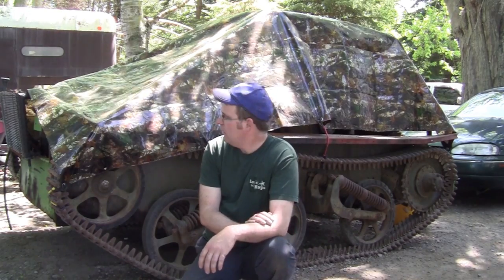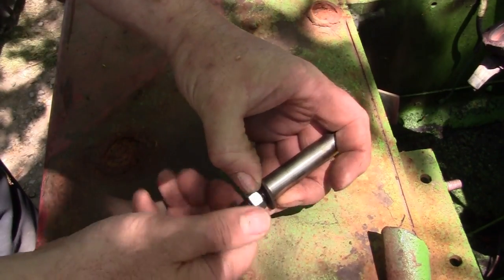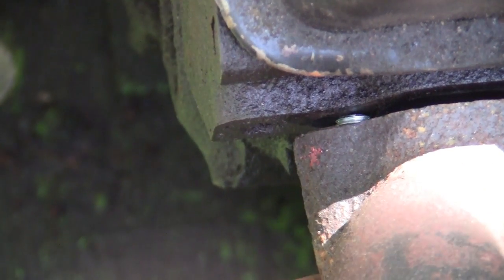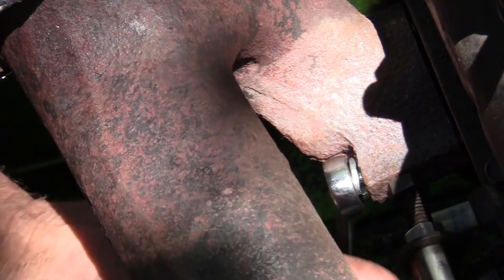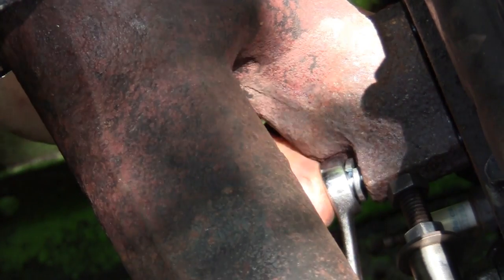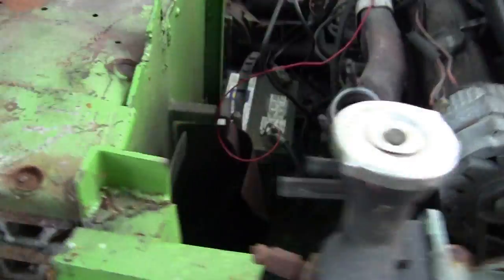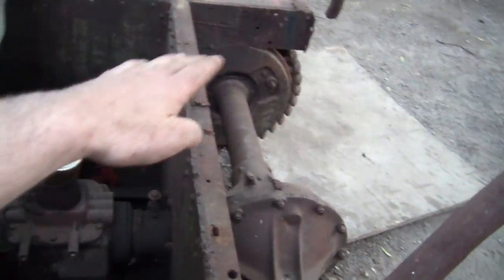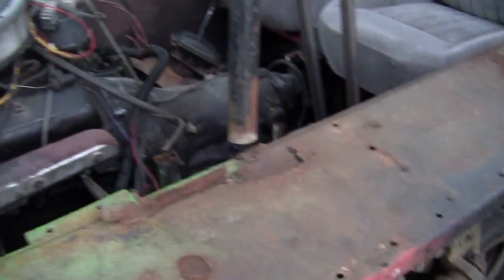The TANKenstein project 8. Exhaust manifolds.mp4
This is the way I relax lol. its good to be working on TANKenstein again.